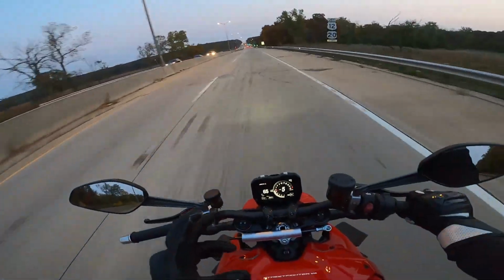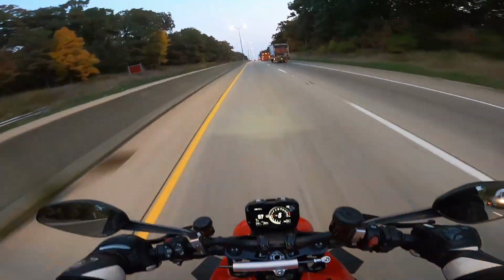2021 Ducati Multistrada V4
Today's video is all about the amazing 2021 Ducati Multistrada V4! Ducati has really outdone themselves with this Multistrada! I'll keep  ya'll updated as they release more information!